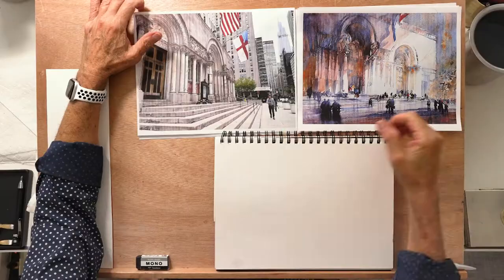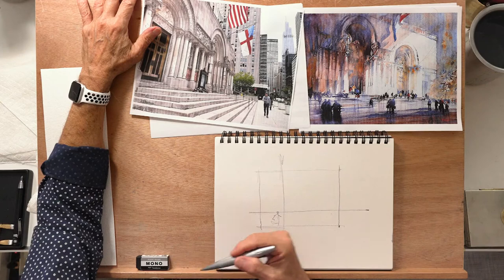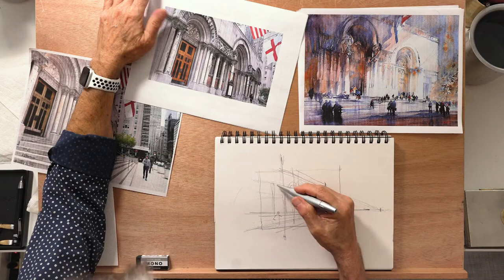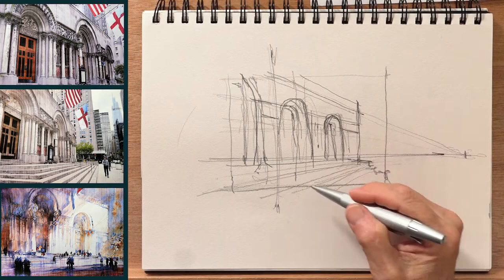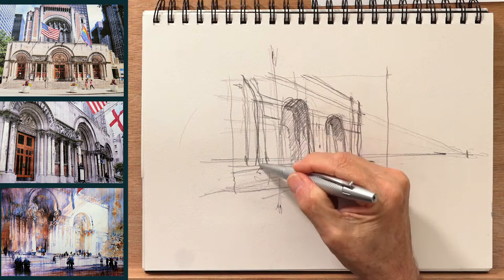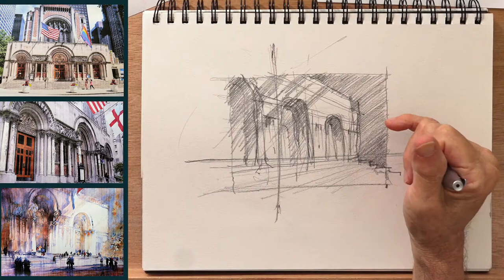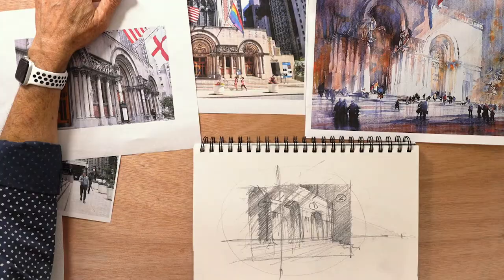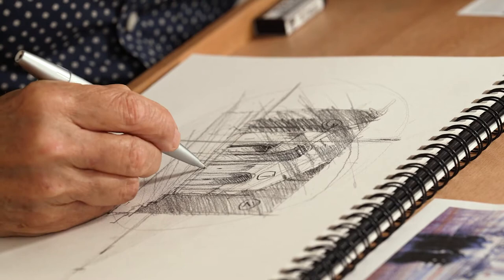Composition Demonstration with Thomas Schaller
Take a sneak peek into Thomas W. Schaller’s studio as he teaches a lesson on composition. This demonstration is from his comprehensive program: Design & the Power of Imagination.

This program combines video and exercise-based content with a variety of inspiring live sessions every month. Tom will provide guidance and personal feedback on your work throughout the course.

This program is self-paced, continuous, and has rolling admission, so you can join anytime!

Each month, Tom also invites a special guest for live discussions with artists from around the world.

We have learning plans to fit various needs. How do you think you can transform as an artist? Let's learn together.